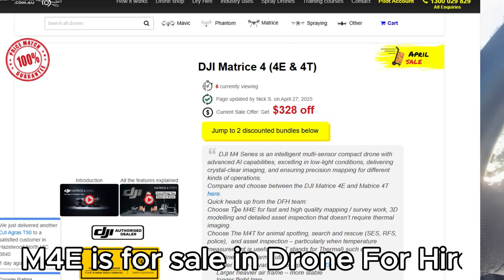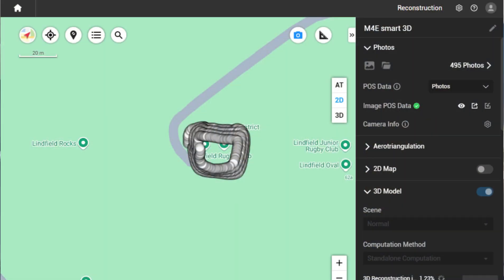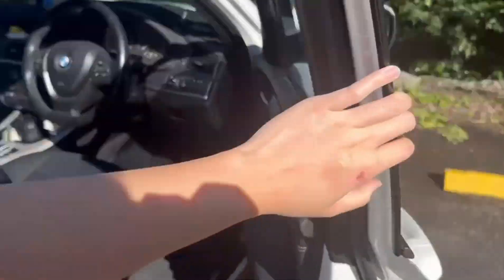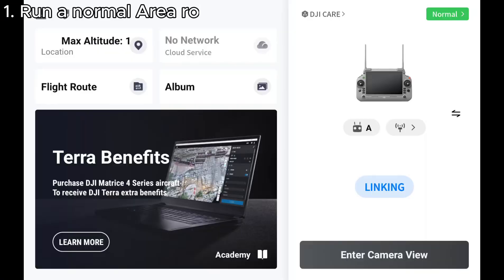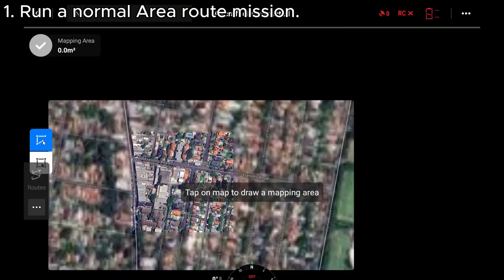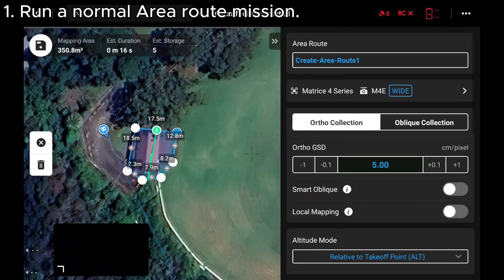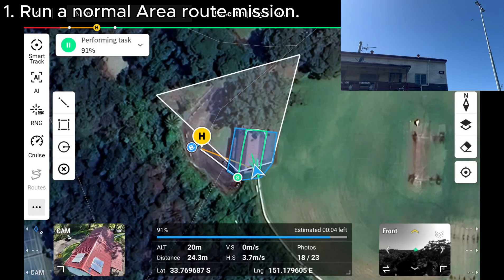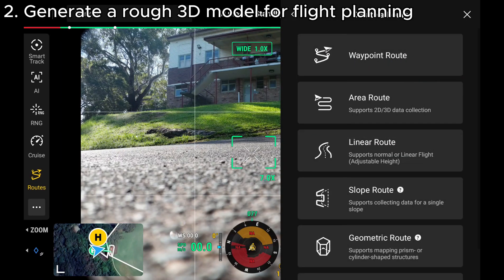Smart 3D Mapping with DJI Matrice 4 Enterprise M4E – Full Tutorial & Field Demo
The M4E supports the Smart 3D mapping function, it greatly improves the accuracy and completeness of the models reconstructed in Terra. It is done by running two coordinated flights.

First flight running the standard Area Route option
In your RC, select the area of interest, then make the flight plan. Deploy the drone and it will capture top-down (orthophoto) images over the selected area.
The data captured stores in the RC, which can be used to generate a rough point cloud model.

Generate Smart 3D Flight path (Oblique Mission)
Back to the menu, select the Smart 3D flight mission, you should be able to access the data file obtained from First Flight.
After opening that file, the rough model will be automatically generated inside the RC screen. You can then select the target and adjust the area.
Based on the rough model and area selected, it can automatically help to plan a second flight path with multiple oblique angles (five orientations).

Second flight with the new 3D flight path
Run the mission plan generated from step 2. The data collect from this run is the files to be imported into Terra for 3D model reconstructions.
This flight captures the sides and facades of structures using adjusted gimbal angles to ensure full coverage.